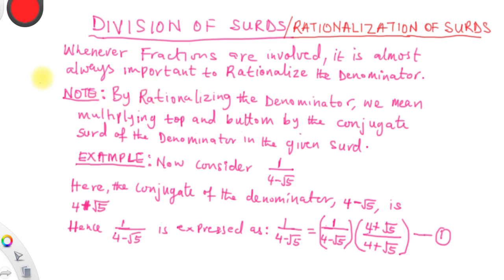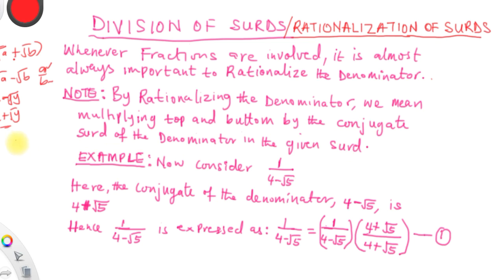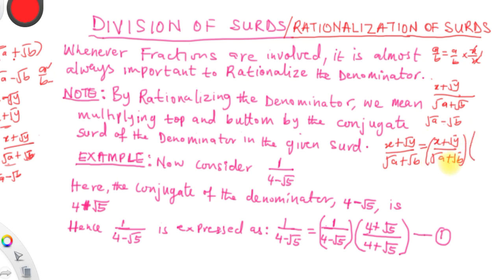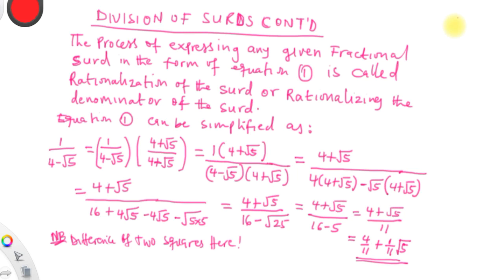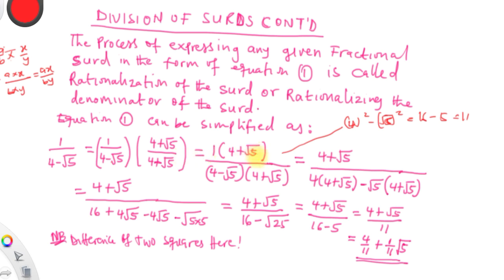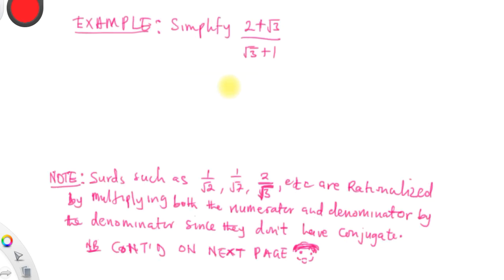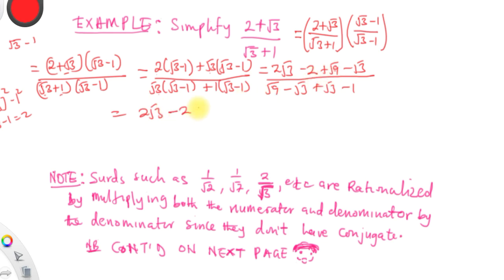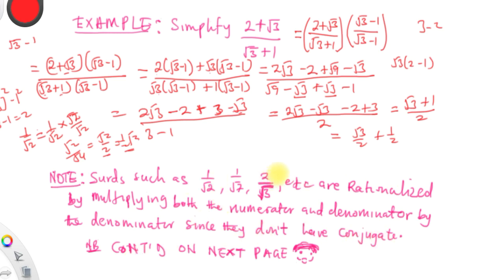Rationalization (Division) of Surds (How to Rationalize (Divide) Surds) - (Surds at your fingertips)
This video shows how surds are rationalized or divided using the conjugate of the
denominator of the given surd. It also explains what difference of two squares are
and how to use difference of two squares to rationalize or divide a given surd simply.
We also look at how conjugate surds are used to rationalize or divide surds.
Illustrative examples are given to make the lesson more understandable.

Please, see the nicely and orderly organized Playlists to watch the whole lessons on the

Please, do not hesitate to let me know if you find any difficulty in this lesson.